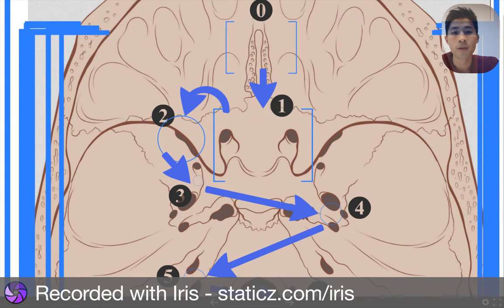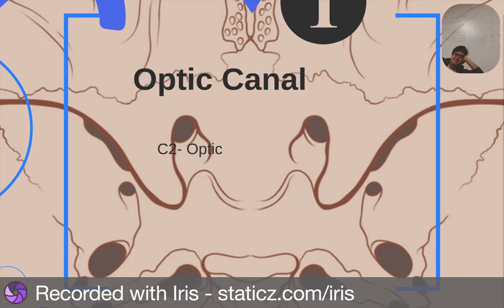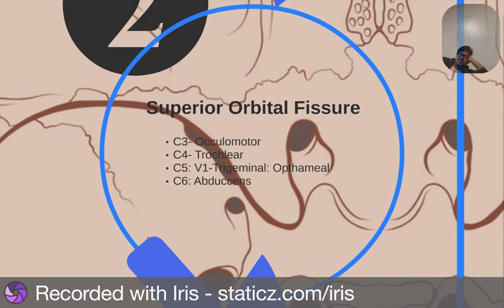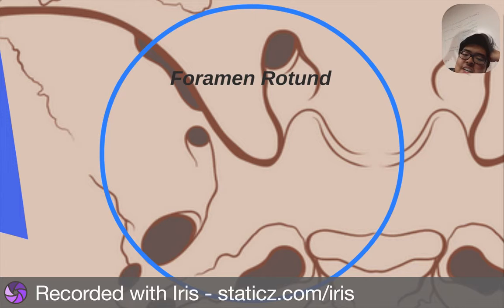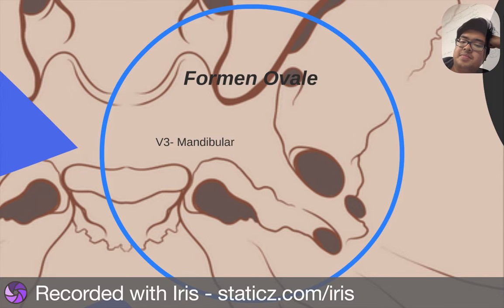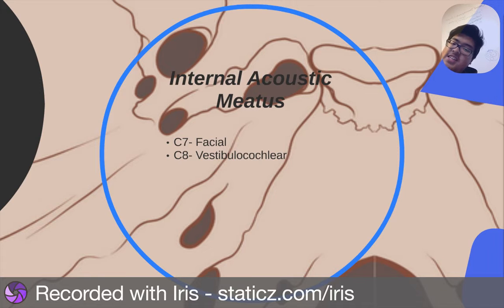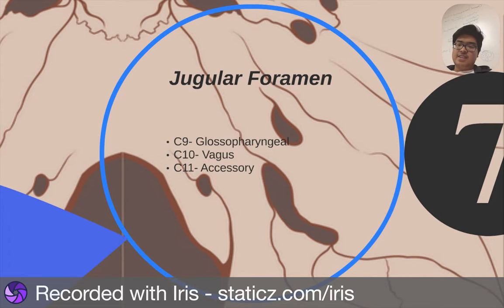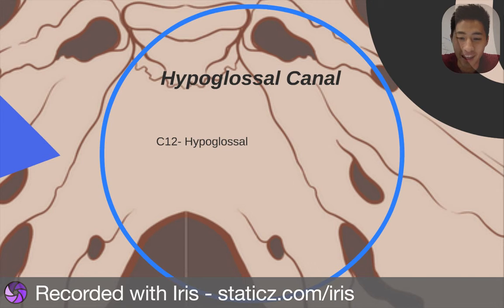CranialNerves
Wherein Andrew teaches us the cranial nerves. Don't forget that Hypoglossal C12 moves the tongue (forgot to mention that in the video). Definitely had some spelling errors but you get the point.